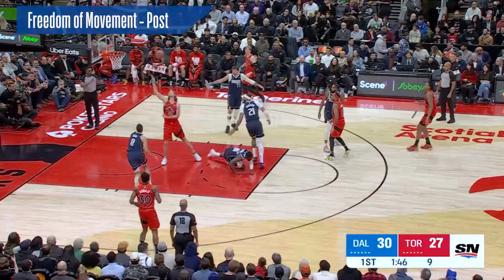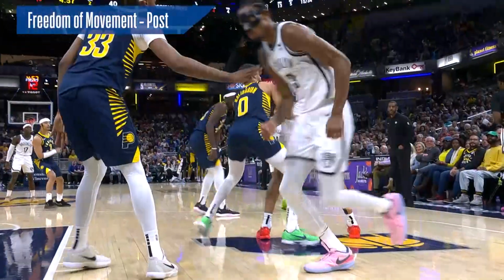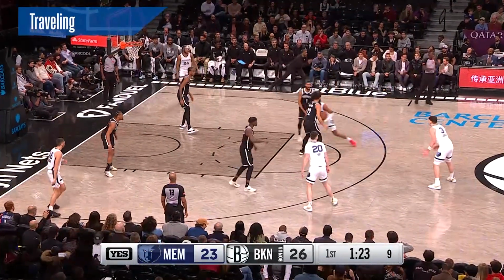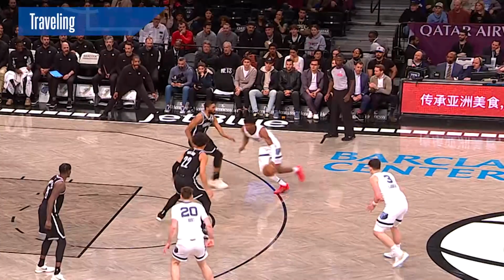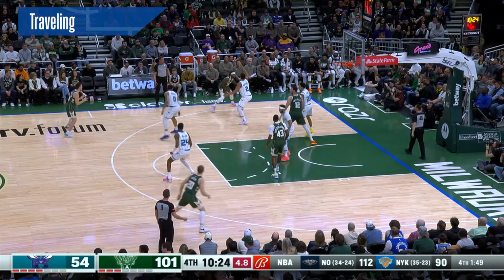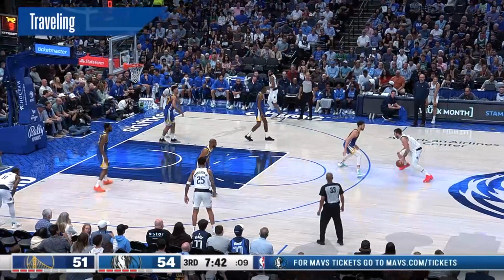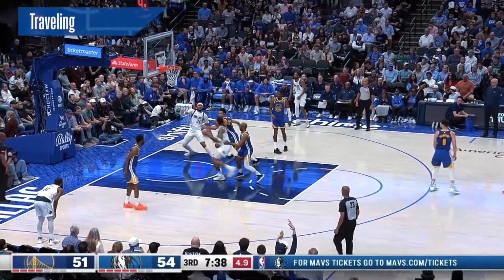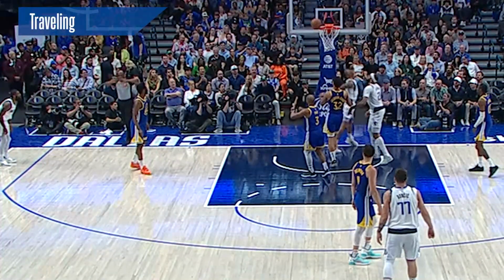2024 NBA Playoff POE Video 1 of 3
2023-24 Points of Emphasis video which provides updated examples and guidance regarding Freedom of Movement (Screens, Perimeter + Post) and Traveling.